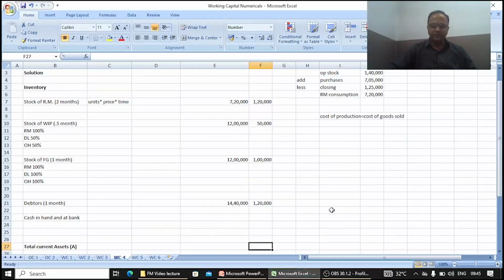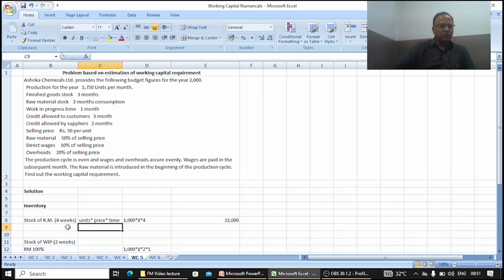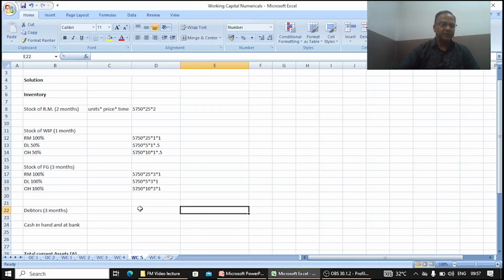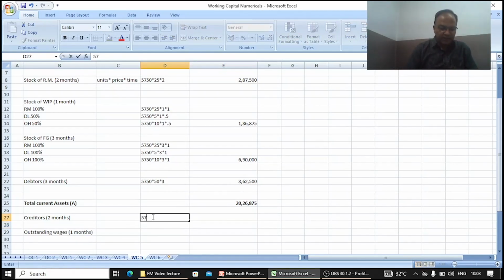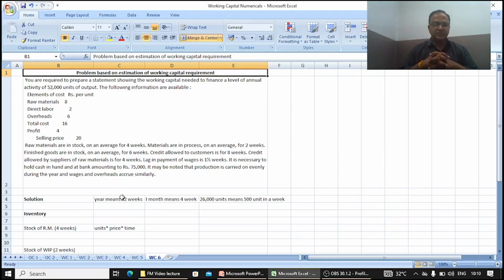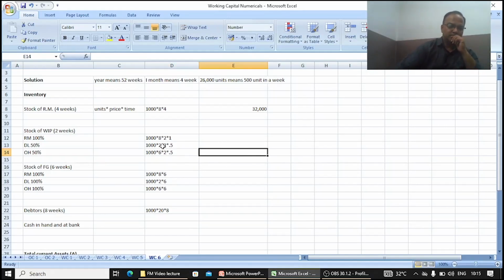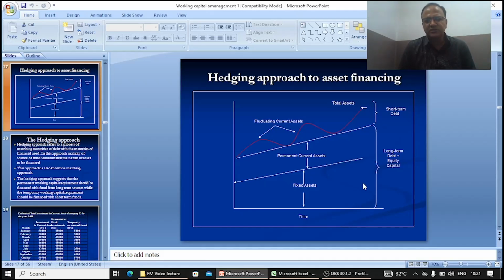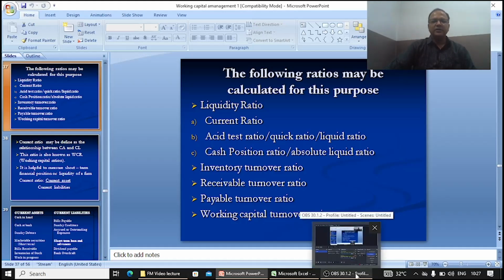Unit 4: Working Capital